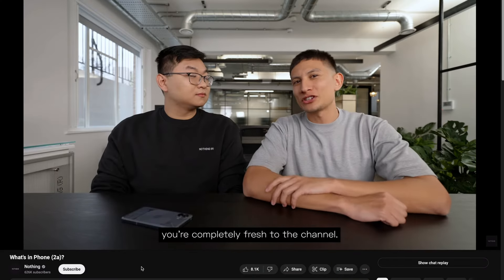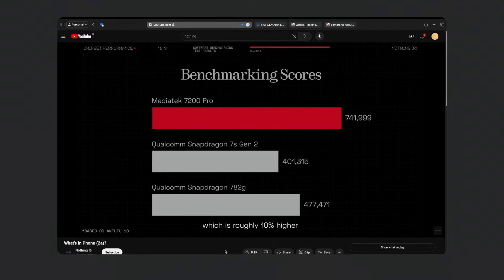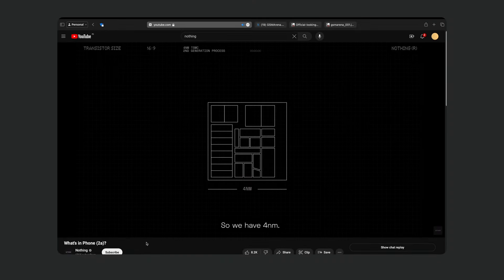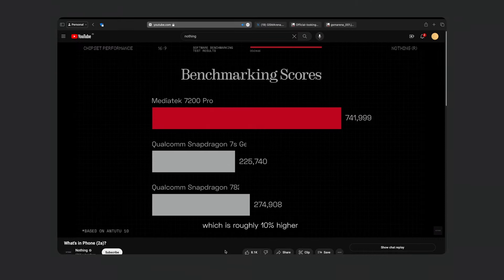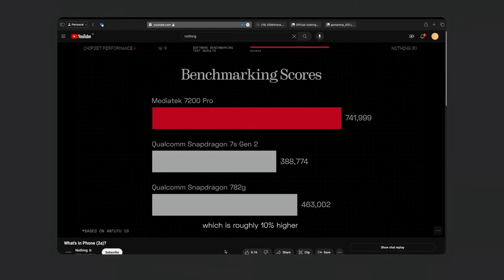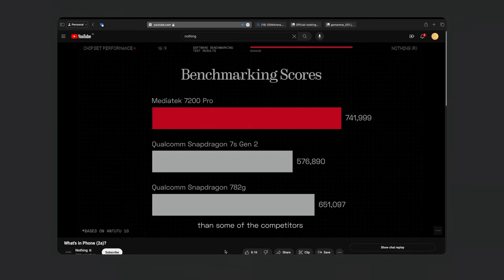phone 2a design update! -Malayalam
Phone 2a is the upcoming smartphone that are produced by Nothing. In this video we are covering the design launch details.